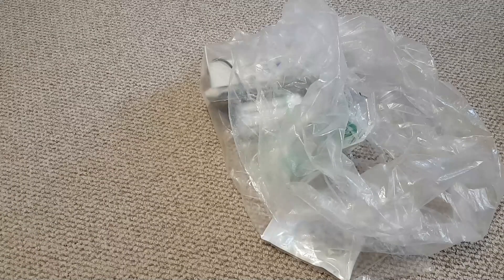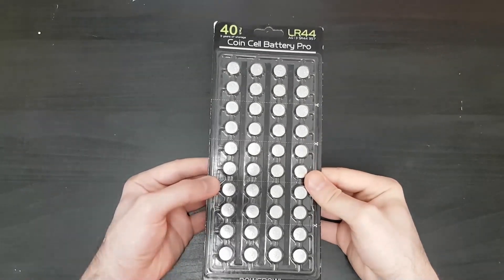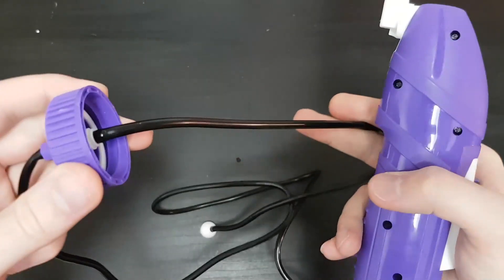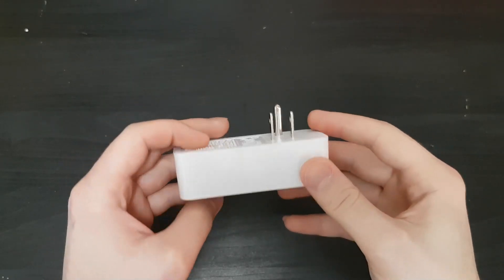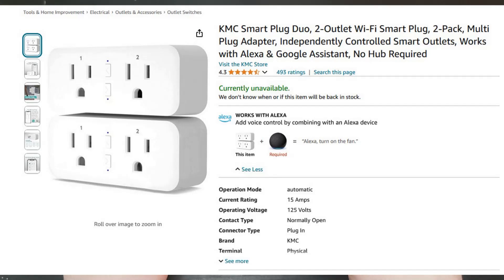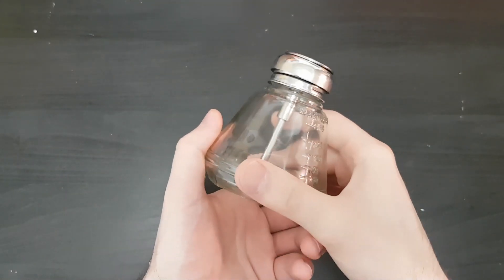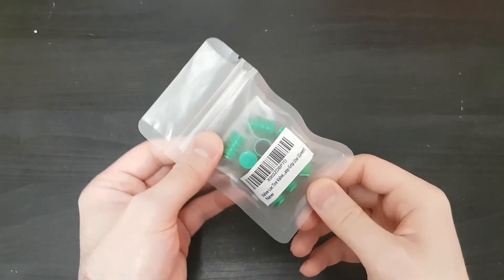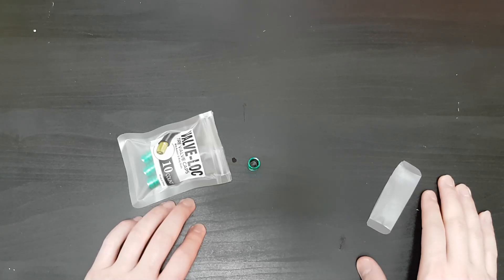10 Hidden Gems I Found at the Bin Store – Huge Savings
Join me as I dive into my latest bin store haul and uncover 10 hidden gems that offer huge savings! In this video, I’ll show you the amazing deals I found, explain why I picked each item, and share tips on how you can find similar treasures in your area. Whether you’re into thrifting, reselling, or just love a good bargain, these bin store finds are sure to impress.